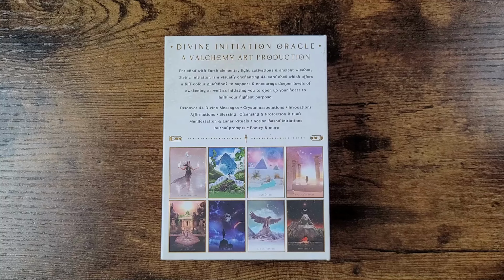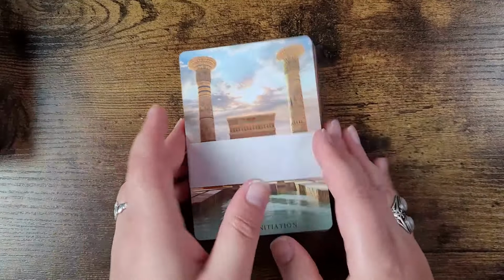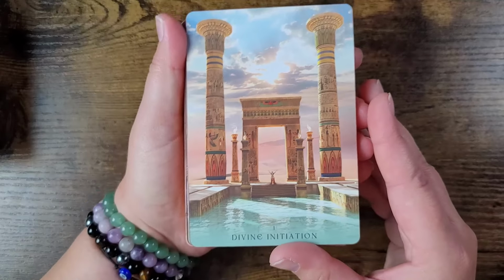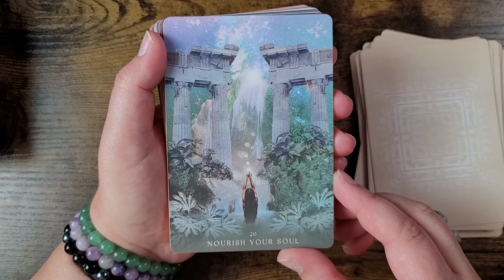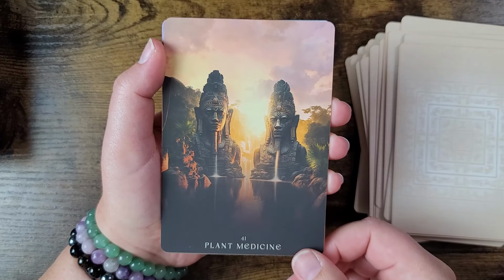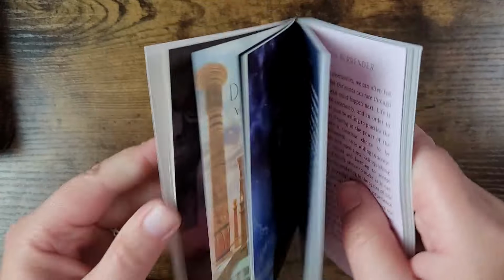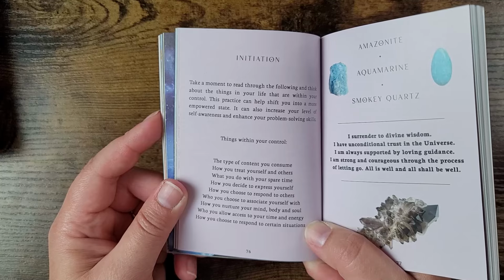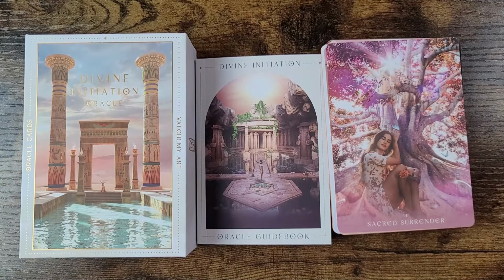Divine Initiation Oracle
We unbox and take a look at the Divine Initiation Oracle by Valchemy Art!

🔮 Even though I was sent this deck to review on my channel, these are my honest thoughts and opinions.

 10940 Trinity Parkway Ste C-312

My Public Amazon Wish List (since a lot of you have asked):